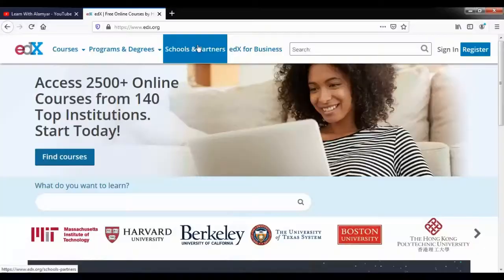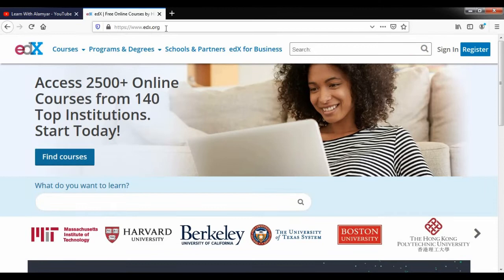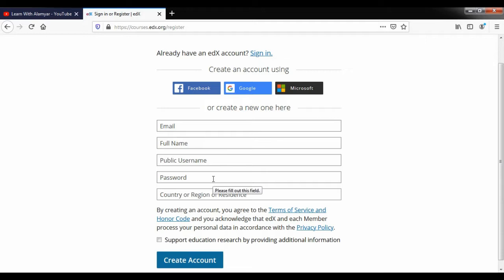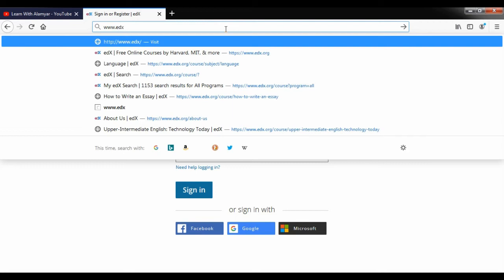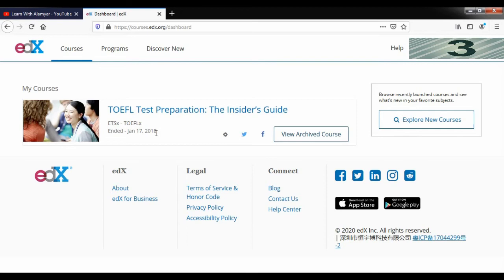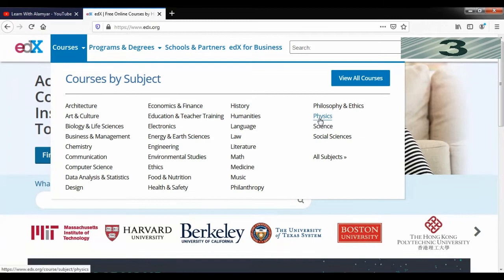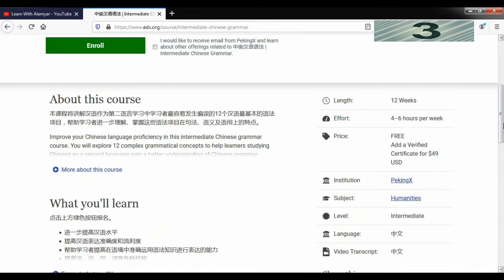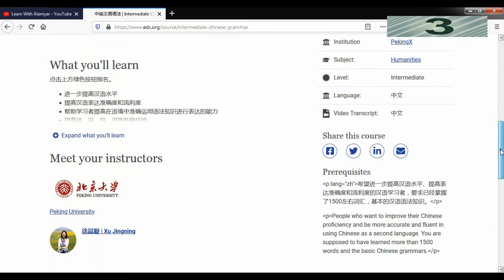څه دی او څنګه یی کارولی شو؟Edx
پدی ویډیو که به تاسی د ایډیکس د تعلیمی او لوړوزدکړو د ښه منبع سره آشنا کړو دا ویبسایټ په
کی موندلی شی ددی ویب سایټ د کار اخیستلو لپاره تاسی باید په انګلیسی ژبی لاسرسی او یوه فعاله ایمیل آدرس  ولری او  همدارنګه د انټرنټ درلودل خو حتمی دی. باید ووایم چی تاسی کولی شی خپل دغه درسونه په هر ځای کی او هری وسیلی یعنی موبایل، کمپیوټر او ټابلیټ له لاری او هر وخت کی کار اخیستلی شی